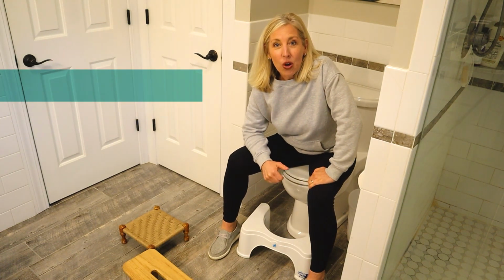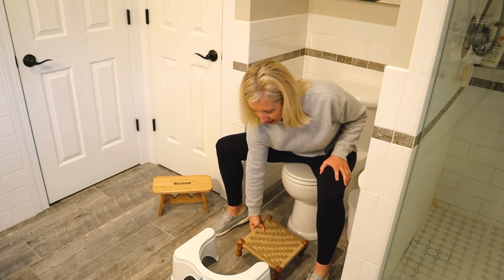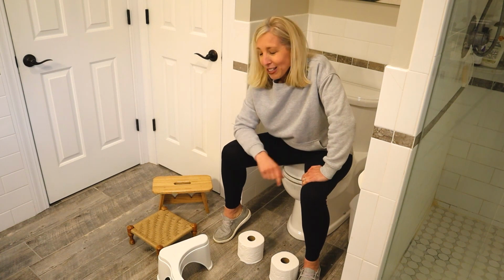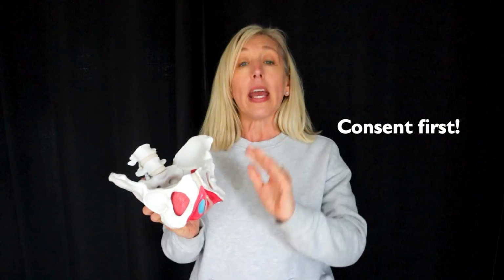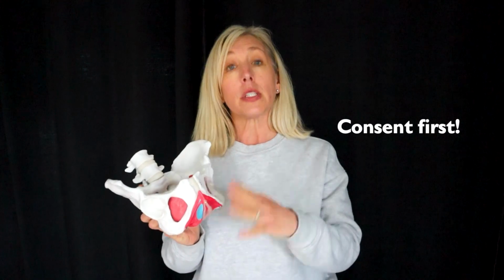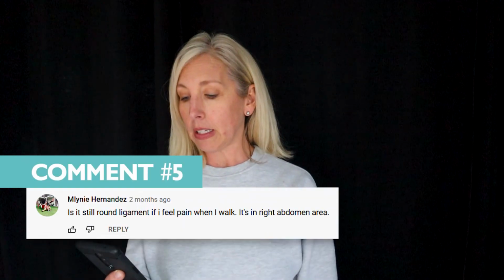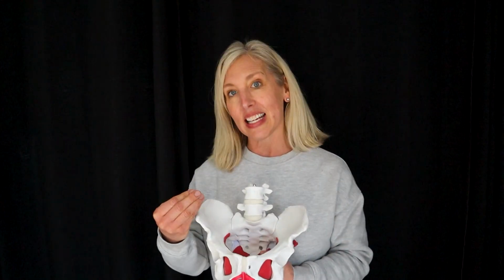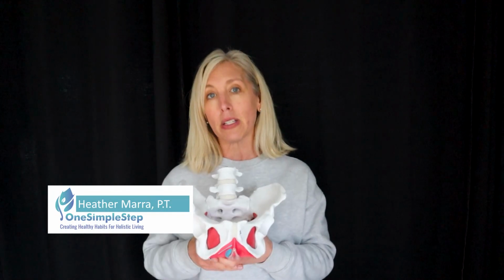Answers To Your Questions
Get answers to your questions. Everything you need to know about the squatty potty. What to expect at your Pelvic Physical Therapy visit? Can back pain be a normal symptom in early pregnancy?  Is pelvic pain a sign of ectopic pregnancy? Is this round ligament pain?

Please ask your questions!  It gives me great video topics for the future. I want to help you.

Time Codes

00:00 -Squatty Potty Tips
01:45 -My first Pelvic PT visit
05:55 -Back pain in Pregnancy
07:12 -Ectopic pregnancy
08:30 -Round ligament pain

Follow on FB -   @onesimplestep
Follow on TWT - @simpletoday
Follow on IG - @onesimplesteptoday

Thanks for visiting! My online information, emails and products are a resource guide for educational and information purposes only. By viewing this website or YouTube channel you acknowledge that I cannot guarantee any particular results, nor am I supplying medical advice. If you need medical advice, please seek it immediately from a qualified medical professional.